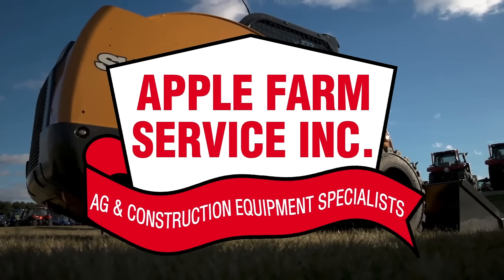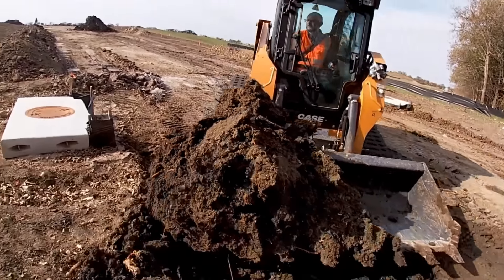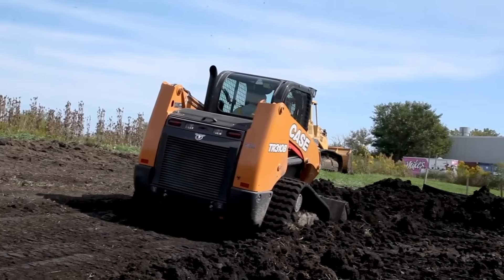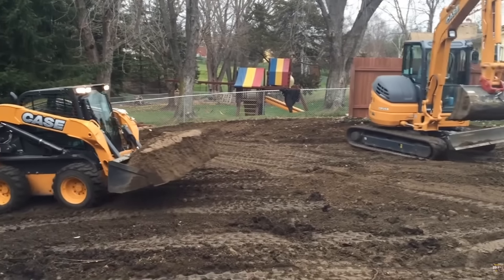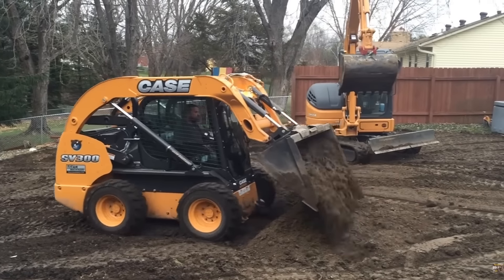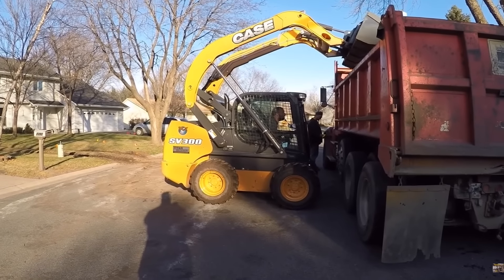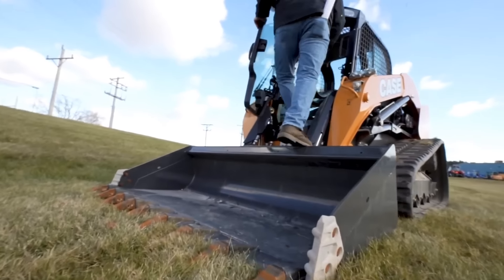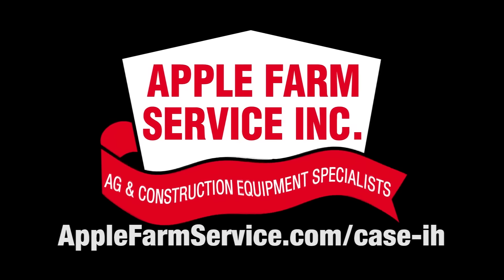Case IH Skids at Apple Farm Service